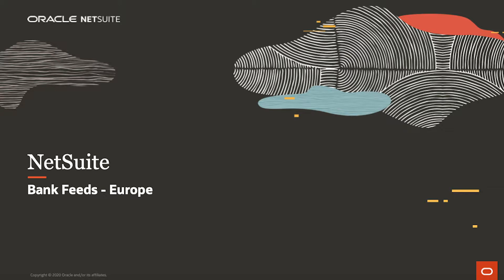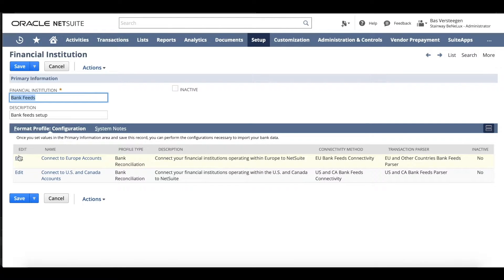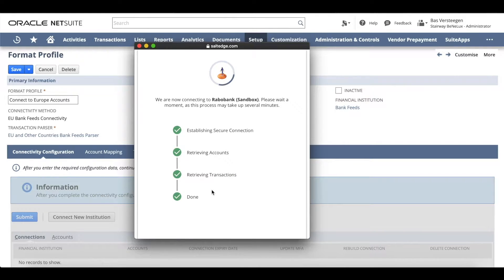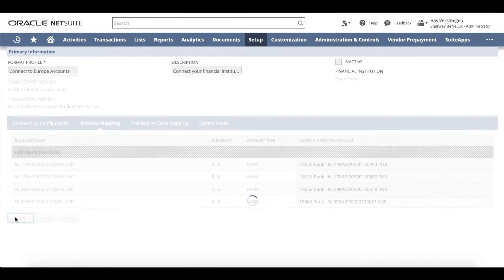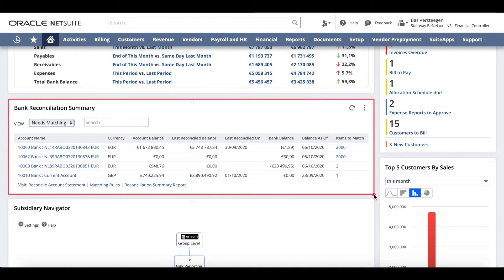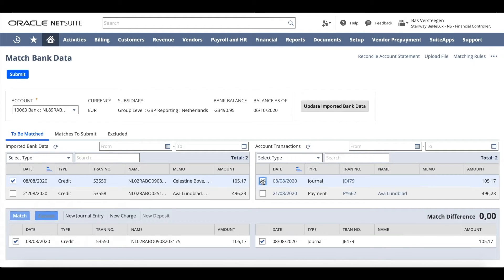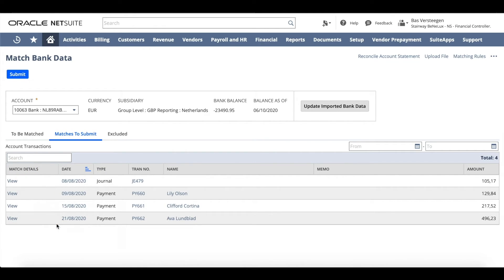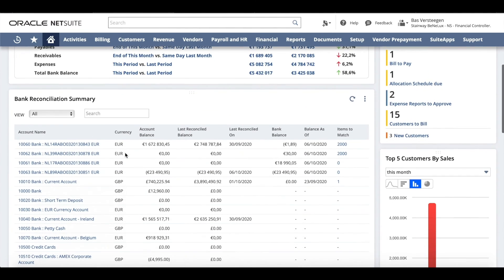NetSuite Bank Feeds SuiteApp for Europe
"In this video, we demonstrate NetSuite's banking integration and automated bank data reconciliation capabilities for European financial institutions. We’ll start by showing users how to download the Bank Feeds SuiteApp, register for the service, connect preferred financial institutions and map bank accounts to the appropriate general ledger accounts. We then walk through the Bank Feeds dashboard where users can access the account reconciliation summary portlet. We’ll explain how to find a full list of linked banks and credit card accounts as well as any new transactions within the portlet, and we’ll conclude by using the portlet to verify and reconcile transactions.